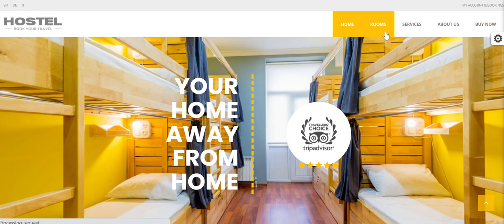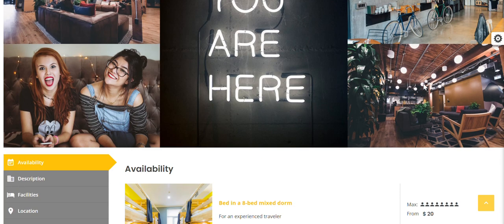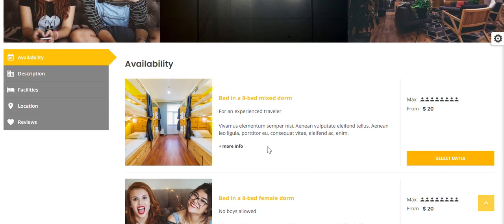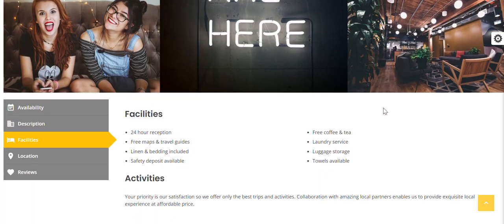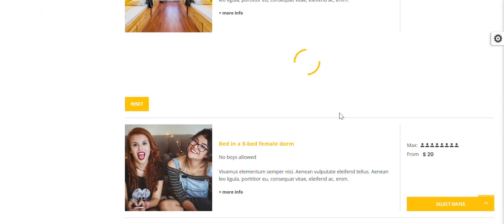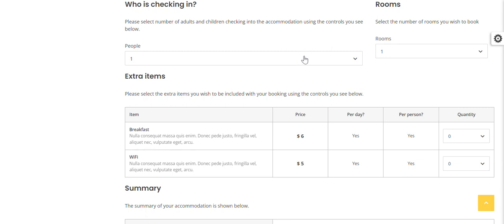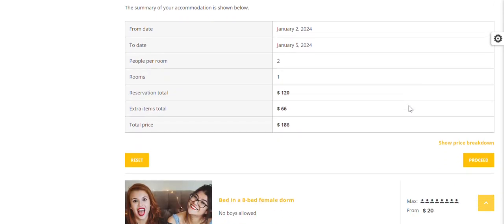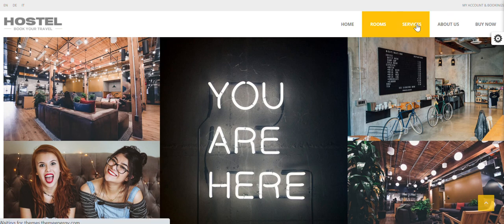How to Make a Hostel Booking WordPress Website - Hostel Booking Wordpress Theme -Book Your Travel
Ready to level up your  Hostel Business online game? I've got the inside scoop on the hottest WordPress theme - 'Book Your Travel'!
Picture this: Crafting stunning Hostel website layouts in a snap, thanks to the Drag & Drop builder and Live customizer – zero coding needed! 💻💫

But here's the kicker – 78+ payment options, user reviews for that trust factor, and rock-solid support! Oh, and it speaks global with multi-currency support! 🌐💰

Join me as we dive into 'Book Your Travel Wordpress Theme' - the secret sauce to a sleek, powerful, and globally appealing Hostel website. 🌍🏨 Ready to turn your Hostel into a booking magnet? Hit play and let's make your online presence unforgettable! 🚀🎬 HostelWebsiteMagic BookYourTravel BookNow 🏨✨